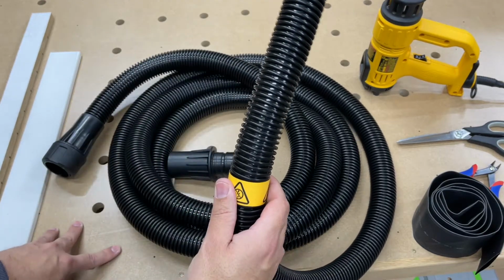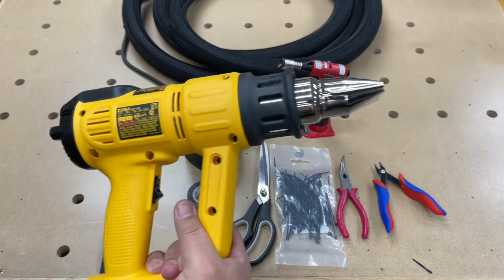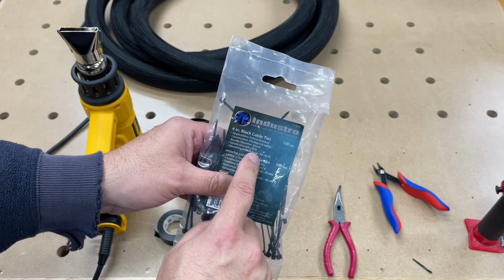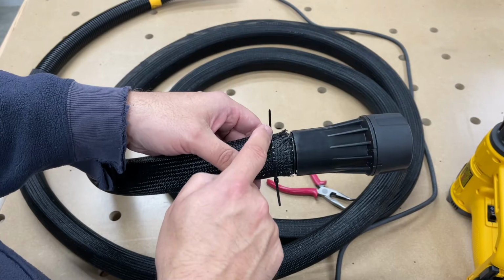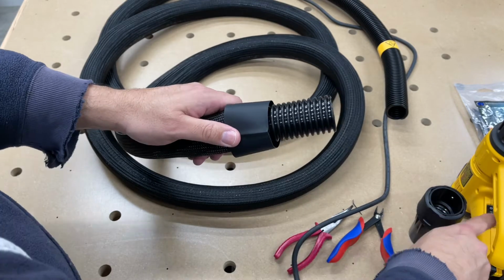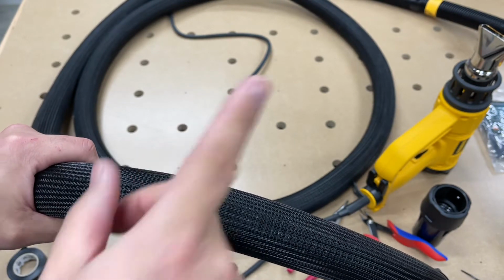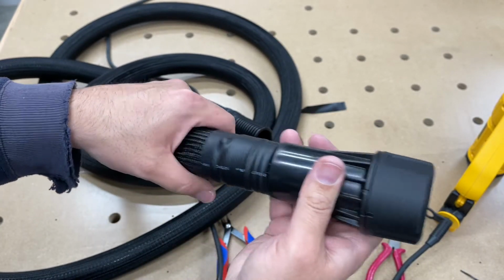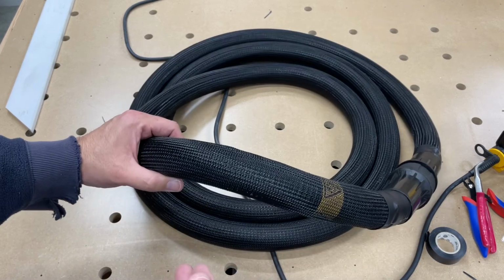DeWalt dust extractor hose sleeving. A must to prevent those black lines when dragging the hose!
The black hose that came with the DWV012 is known to leave marks in certain circumstances.  This virtually eliminates that.  I could still leave a mark on primed casing but it took more force to do it.

Here are links to what I used:

Heat gun

DEWALT D26960 LCD Heat Gun

1.5” sleeving (1.25” would be better)

25ft - 1.5 inch PET Expandable...

50mm polyolefin heat shrink tubing

Heat Shrink Tube, Wire Wrap Electrical Cable Ratio 2:1 Heat Shrinkable Shrinking Sleeving Black 1.5M / 5Ft (50mm)

Flush cutters